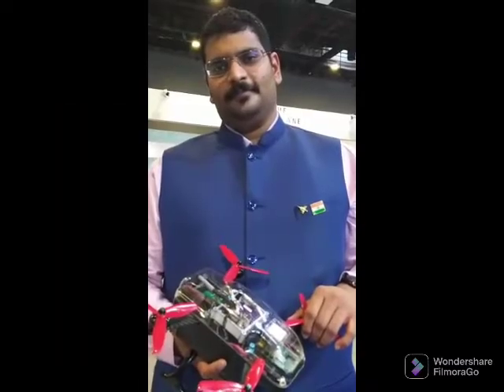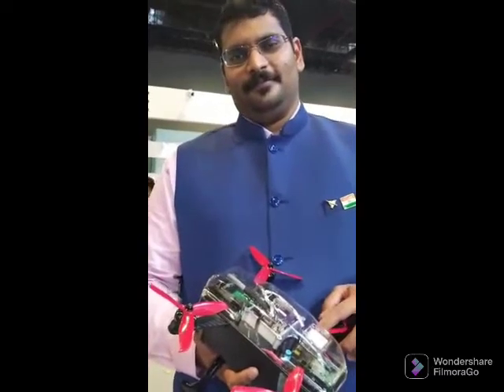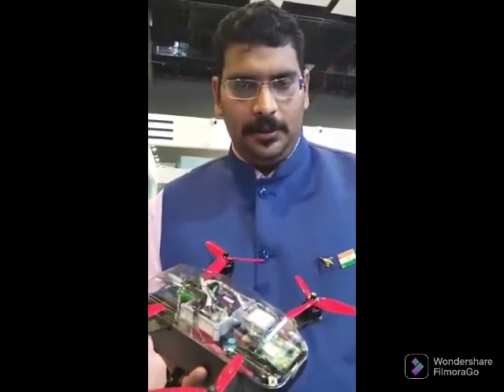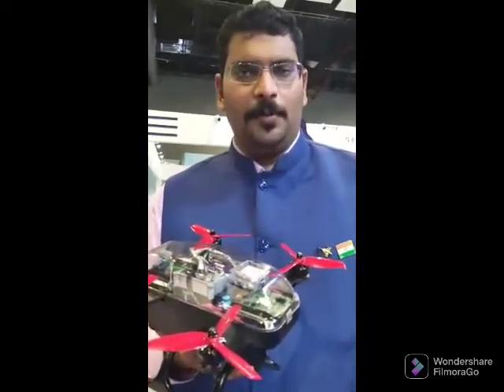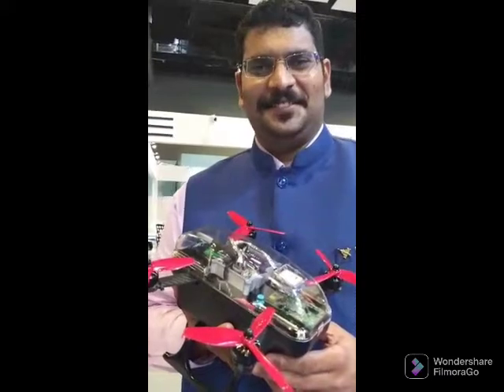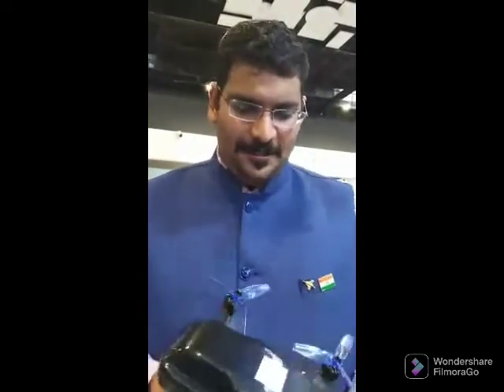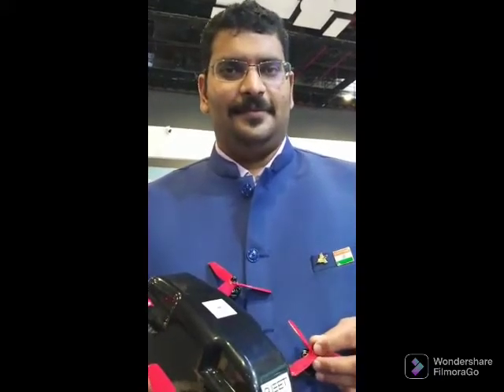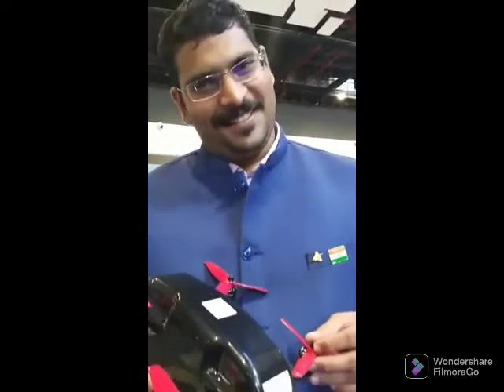Zuppa Geo Navigation Technologies at Drone Festival of India 2022.